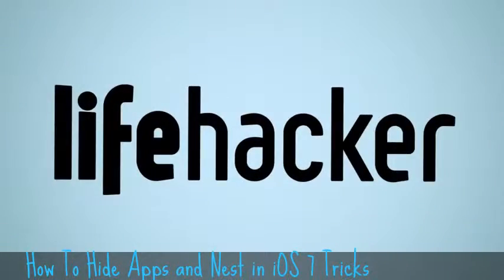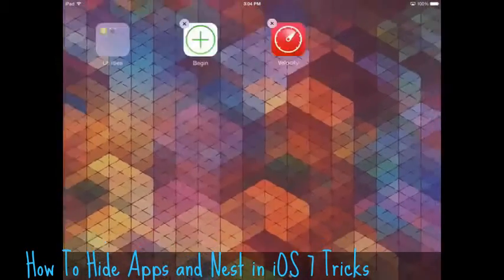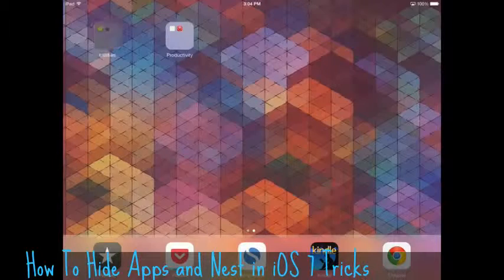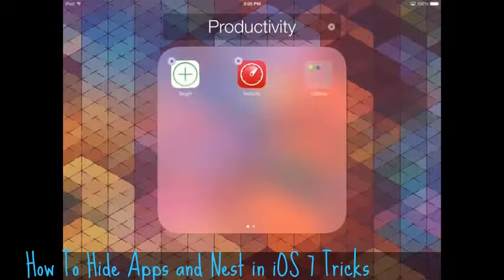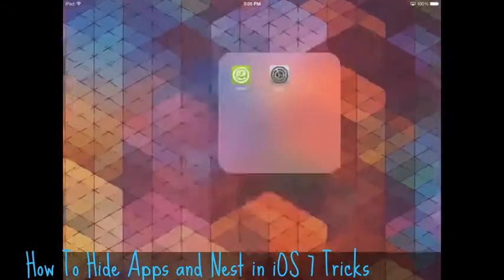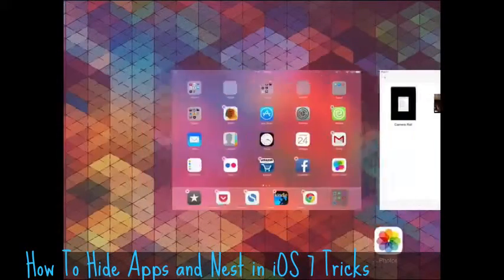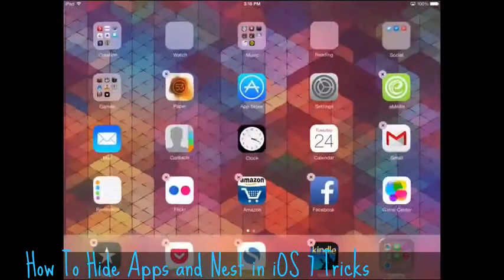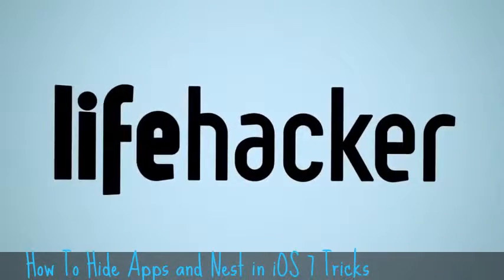How To Hide Apps and Nest in iOS 7 Tricks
Want to know trick to hide apps and nest in iOS 7 ? This video show the way how to hide apps in iOS 7. Cool tutorial, check out.

Video Information :
Title : How to Hide Apps in iOS 7 video Tutorial

Hope this video can give you usefull information.